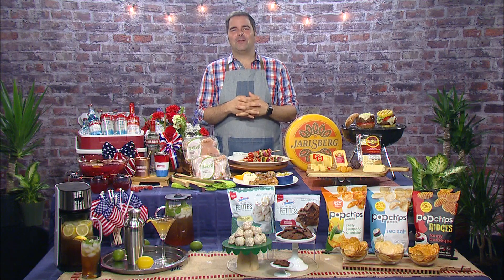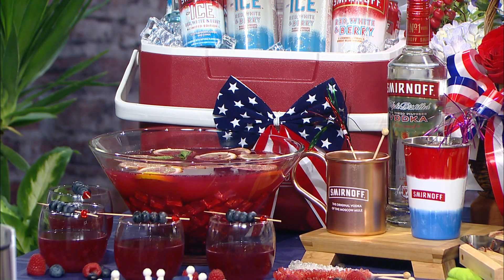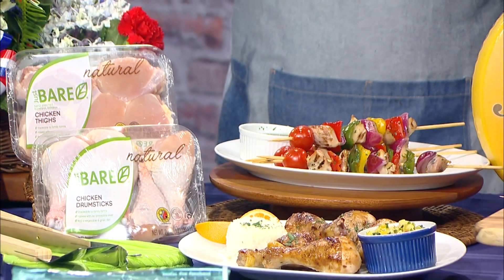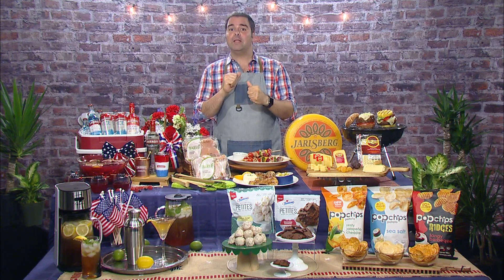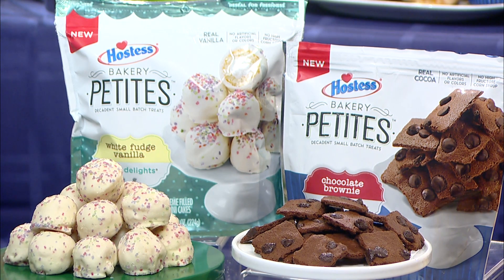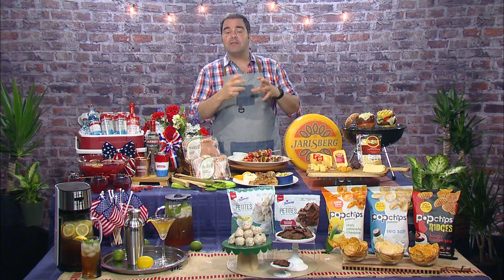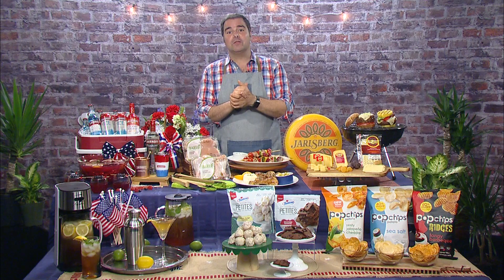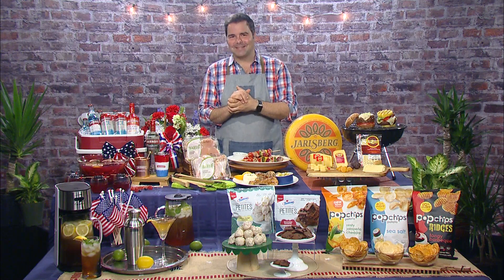4th of July Entertaining with Chef George Duran - PCTV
4th of July Entertaining with Chef George Duran - PCTV